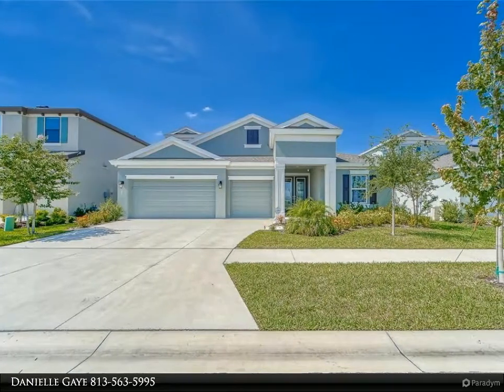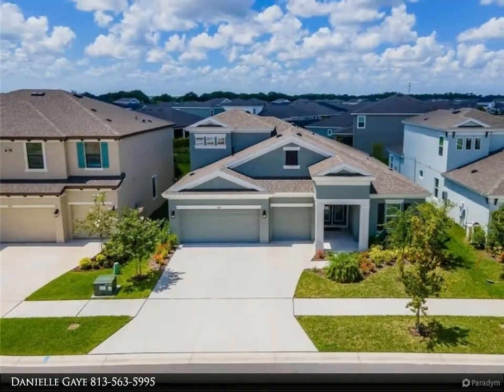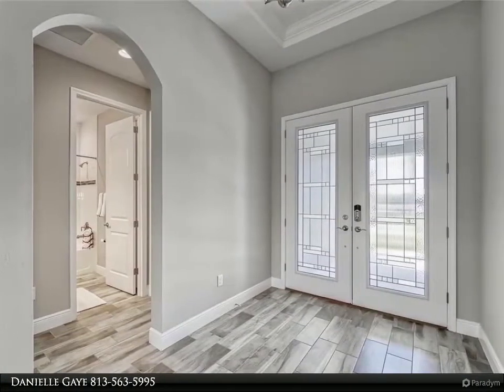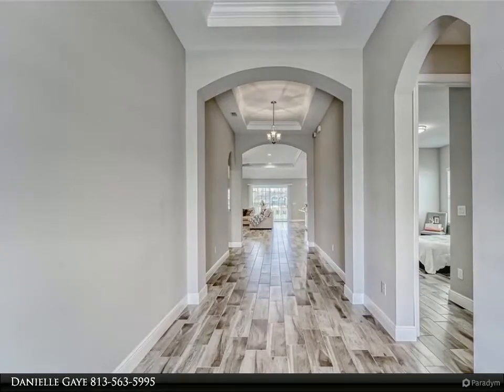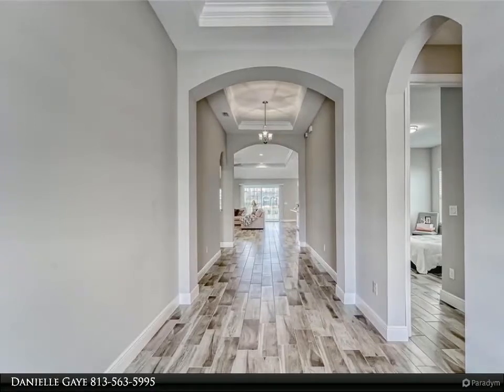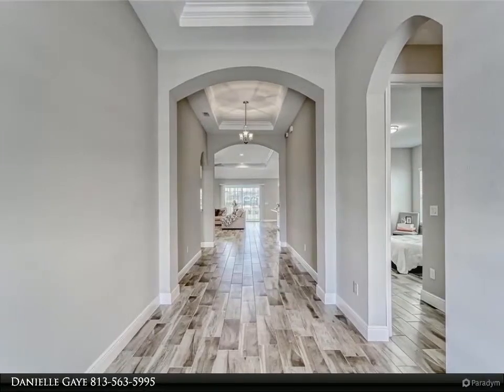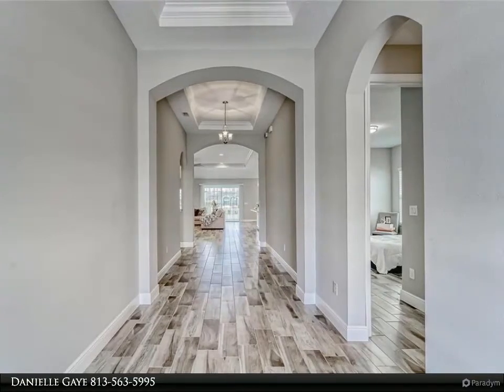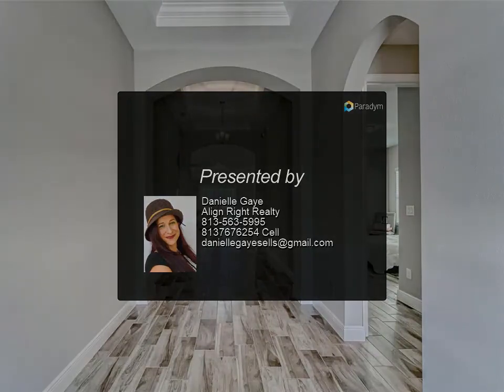Align Right Realty - 7103 ESTERO COURT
WELCOME to this beautiful 5 bedroom, 4 bathroom, 3 Car Garage home with 3,198 sqft heated & nothing short of CAPTIVATING the moment you STEP INSIDE!!! AS you are GREETED with a GRAND Corridor towards the Great Room/Dining/Kitchen, provides openness with its high BOASTING ceilings & creates BRIGHTNESS throughout the entire home. Just WAIT until you see the Gourmet Kitchen. Offering you all smart stainless-steel appliances & a grand kitchen island that is PERFECT for any COOK, with the numerous cabinets & a walk in food pantry. This home is split with 3 bedrooms downstairs along with your Owners RETREAT and Bathroom Suite, tiled throughout. The home includes an upstairs that offers the 4th bedroom, full bath & an entertainment AREA already pre-installed with built in surround sound speakers to emphasize the space's use. With all the upgrades that this home already offers, like the Silver Package HVAC, Water Softener, Gas and/or Electric installed appliances, Utility Sink in your indoor laundry room for convenience, wireless and/or wired security pre-installed as well as all windows treated with Blinds. Did I mention the Roof INSULATION, this was one, if not the LAST home offered in 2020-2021 to have EXTRA insulation in the attic due to supply shortage. Come take a LOOK and see why this could be your NEW Chapter and call your very own before it is too late. Meanwhile, check out the amenities that are already available throughout Waterset as well as the upcoming Publix Shopping Plaza at front entrance & NEW Sport Complex, & NEW Pool. Not that you need to see anything else, but you’re close to the highway, interstate, shops, restaurants, as well as a Daycare and Schools, YMCA, and Hospital.

4 full bath

Danielle Gaye
Align Right Realty